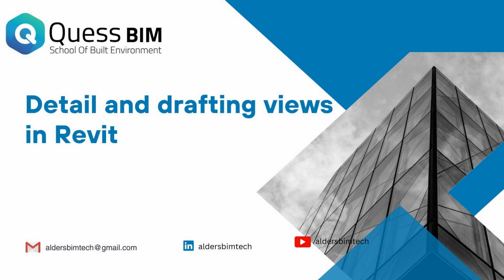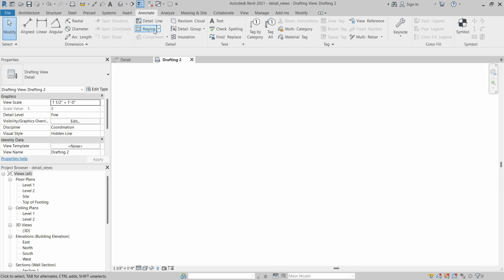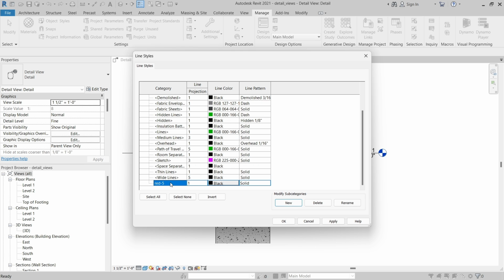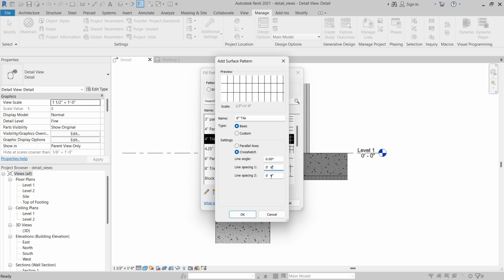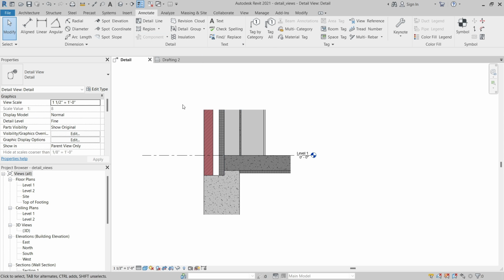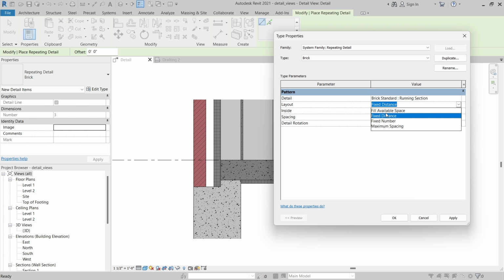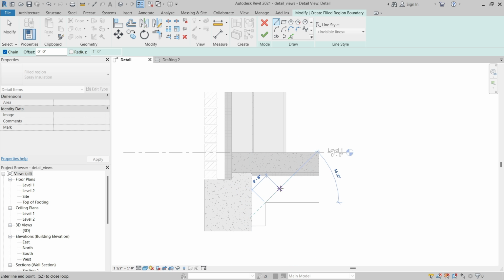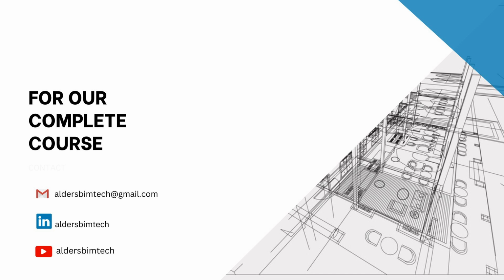Detail and drafting views in Revit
• Create detail views.
• Create and edit filled regions and fill patterns.
• Place detail components.
• Transfer details to other projects.